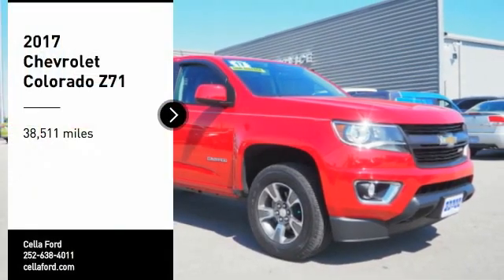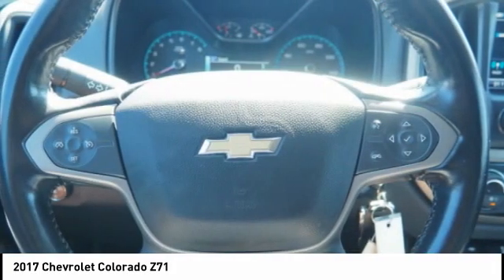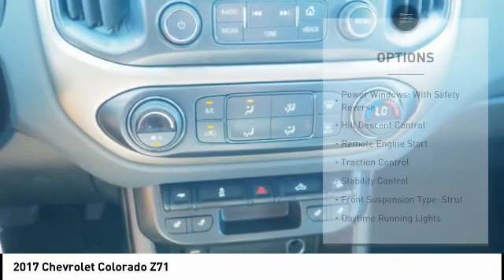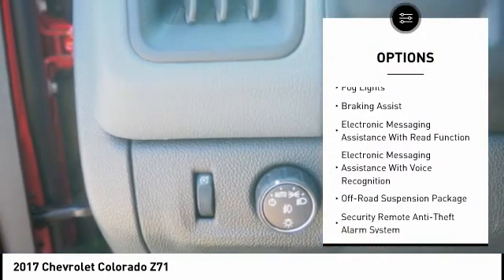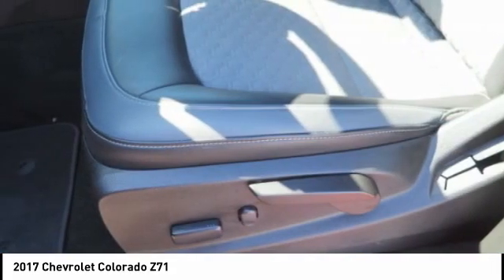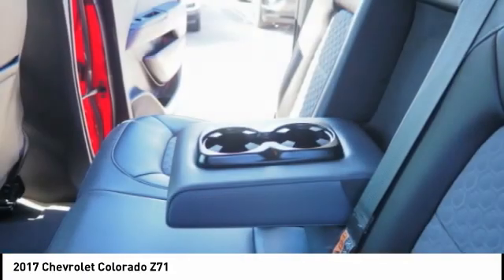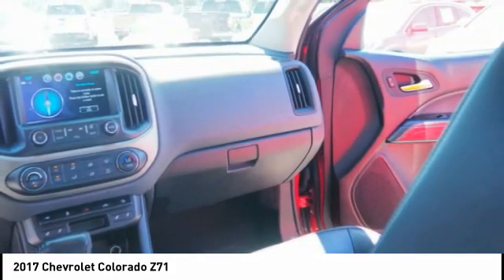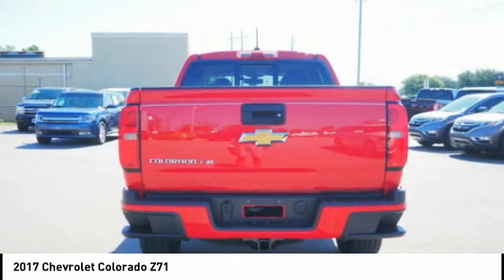2017 Chevrolet Colorado New Bern NC T11054A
2017 Chevrolet Colorado Z71

Cella Ford
3210 Doctor M.L.K. Jr Blvd

* 6 Cylinder engine * * GREAT DEAL AT $25,988 *   * 2017 ** Chevrolet * * Colorado * * Z71 *  Treat yourself to this 2017 Chevrolet Colorado Z71, which features a remote starter, braking assist, hill start assist, stability control, traction control, anti-lock brakes, dual airbags, side air bag system, digital display, and airbag deactivation.  It comes with a 6 Cylinder engine.  It has a sharp red exterior and a jet black interior.  This one's a keeper. It has a crash test safety rating of 4 out of 5 stars.  All prices and offers are before state, city and county tax, tag, title, license fees and $598 Dealer Administration fee. Out of state buyers are responsible for all state, county, city taxes and fees, as well as title/registration fees in the state that the vehicle will be registered.